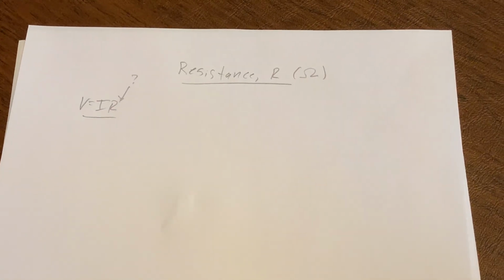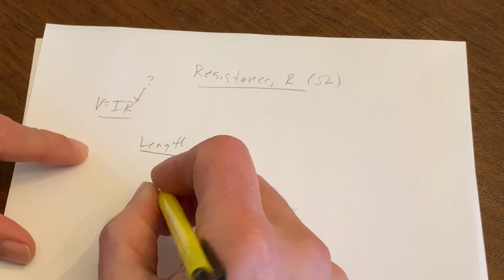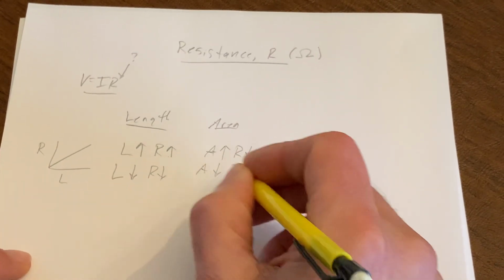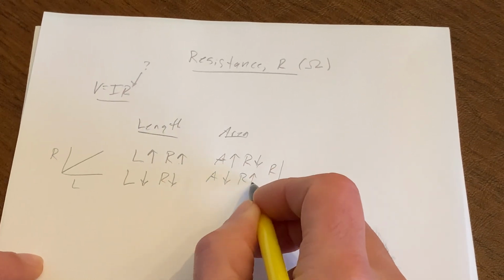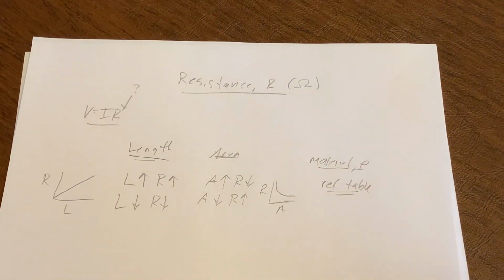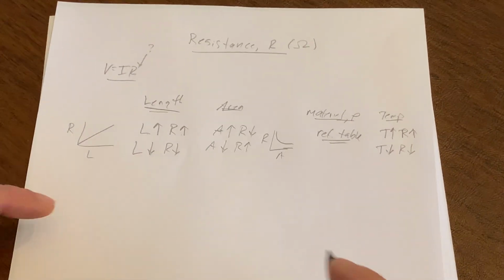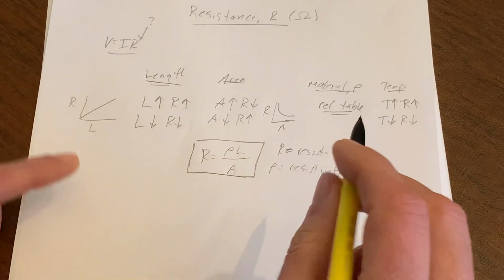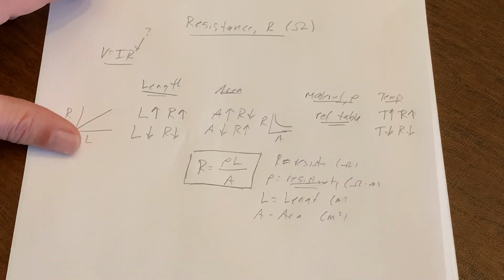Resistance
Finding the resistance of a wire